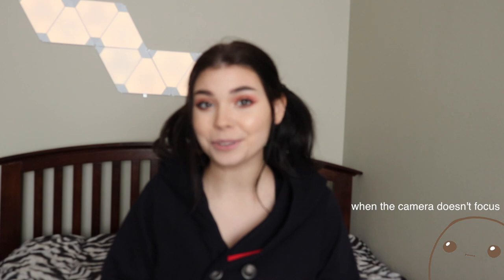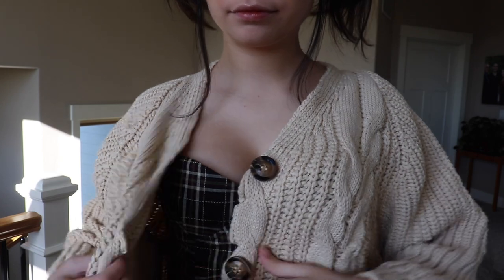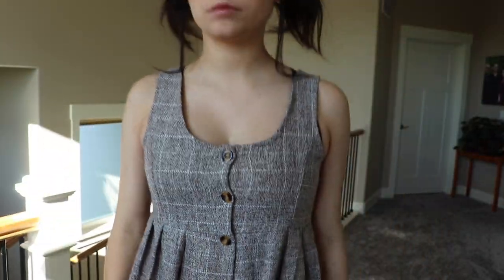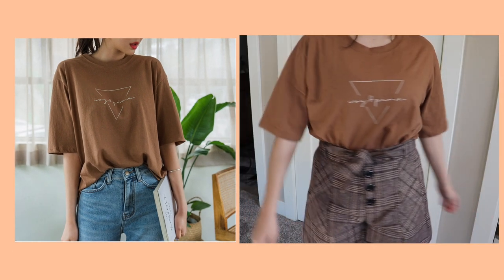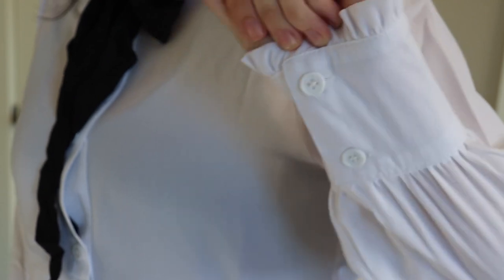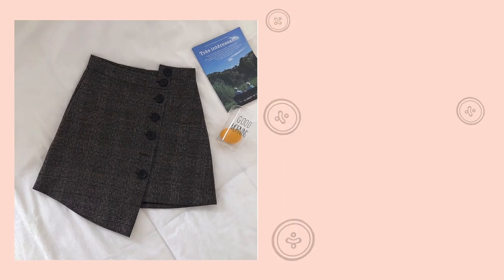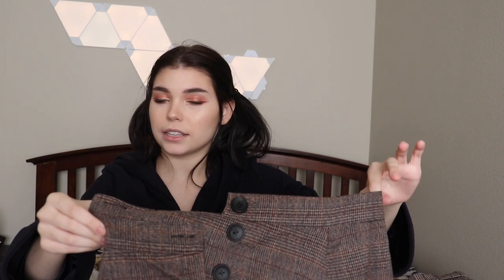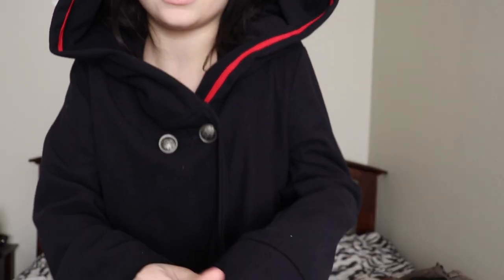$250 Yesstyle Fall Haul || No reviews and unavailable items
Hello! I am back  with another huge Yesstyle haul! This time I reviewed some Yesstyle items with no reviews and managed to order a couple items that became unavailable after I ordered. I hope you enjoy my Yesstyle hauls and please let me know what you think of the items I got and also what you thought of the items with no reviews...  :) I hope you enjoy the video!

Use my new code KAYLAROSE17 for $$ off!

I've partnered with YesStyle for this fashion haul!

M U S I C:

Aqua Area - Kirby's Return to Dream Land

海の見える街 Umi no Mieru Machi Relaxing Piano